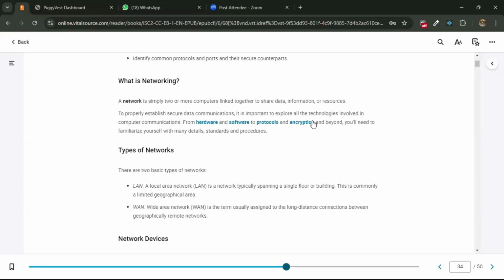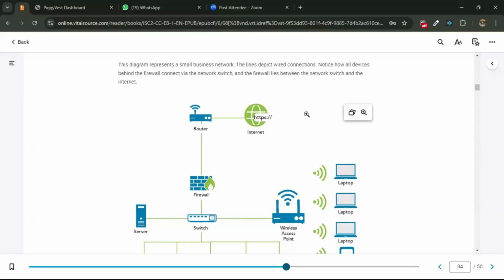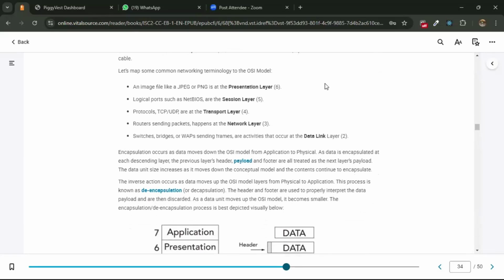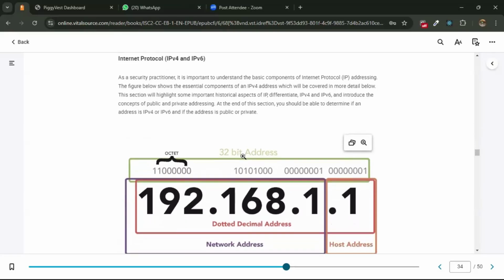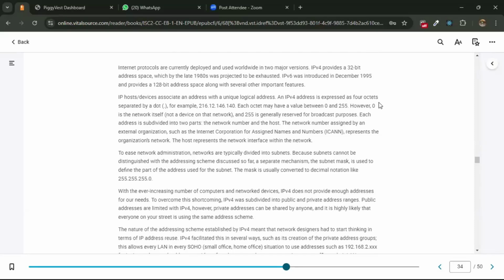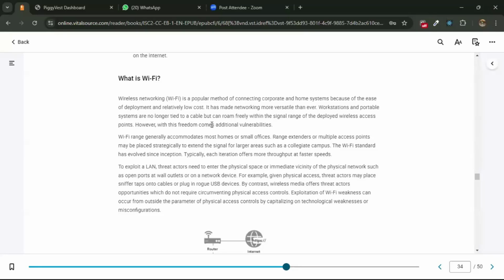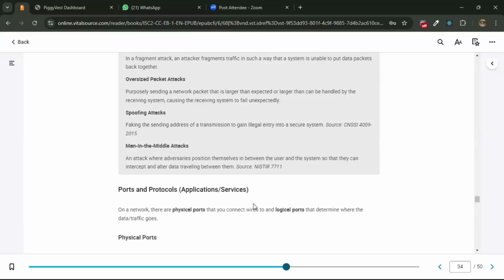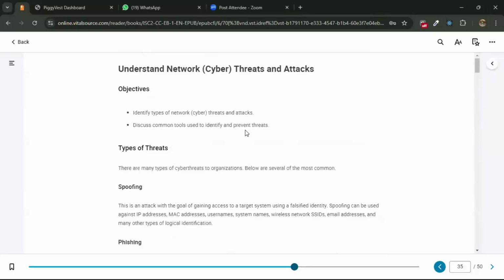Certified in Cybersecurity - Domain 4 - Network Security (Part 1) (Hybrid)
Certified in Cybersecurity - Domain 4 - Network Security (Part 1)
Cohort 2 - September 2024
ISC2 X ANGLC X APTECH